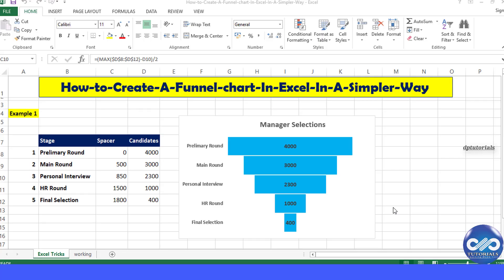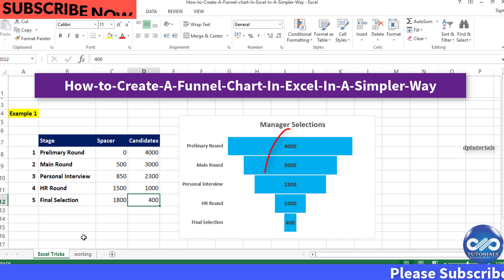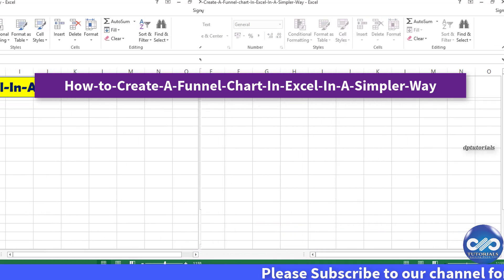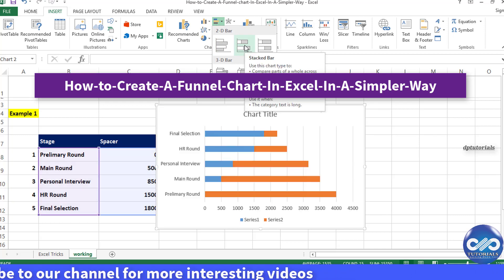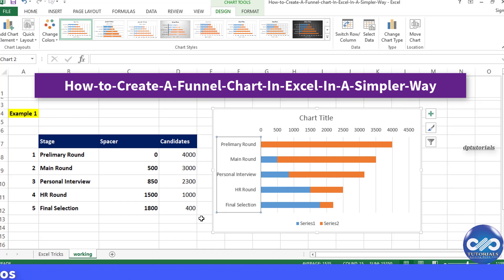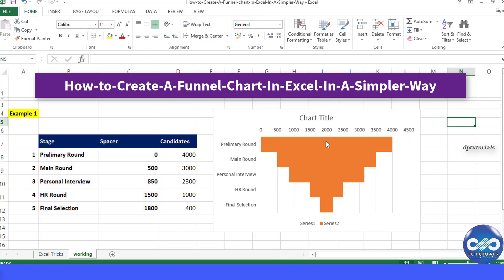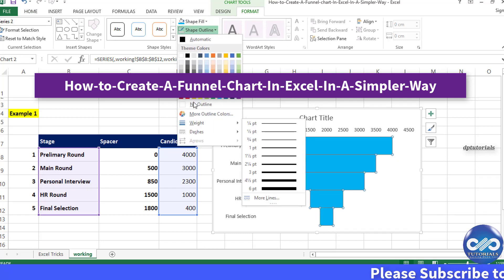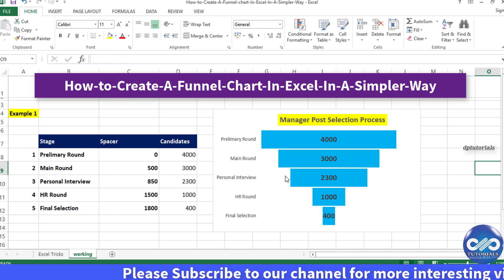Funnel Chart : How To Create A Funnel Chart In Excel In A Simpler Way | Excel Tips | dptutorials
In this tutorial, follow Step-by-Step Tutorial and learn How To Create A Funnel Chart In Excel In A Simpler Way:

This is very useful in preparing dashboards to depict your valuable data in a easier wy